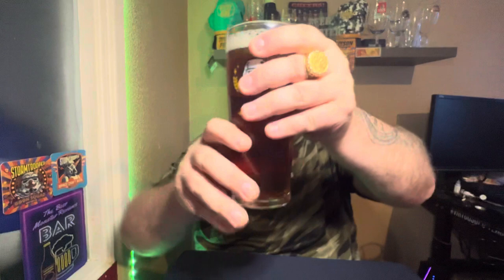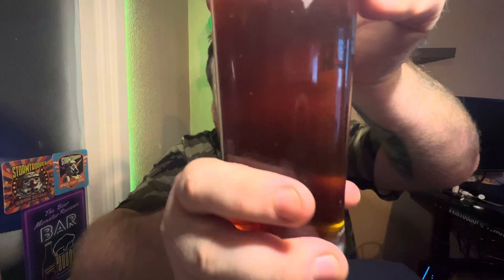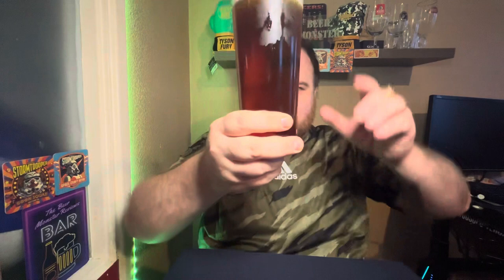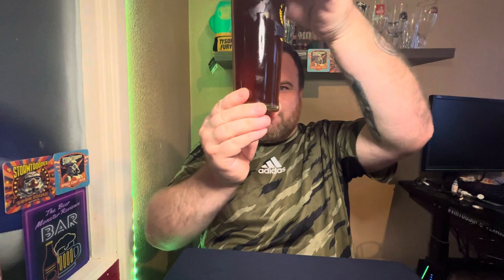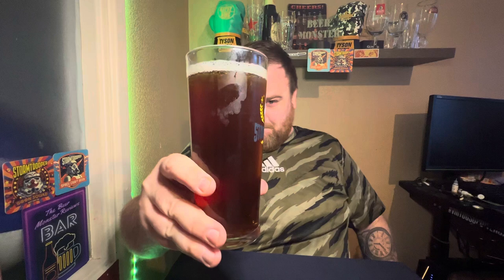Thornbridge Brewery: Lord Marples Classic Bitter | Beer Review!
Thornbridge brewery
thornbridge beer
british craft beer
thornbridge lord marples
lord marples bitter review
Lord marples classic bitter review
real ale craft beer
Bottle conditioned beer
british craft beer review
british beer
Real ale
thornbridge real ale
thornbridge craft beer
Thornbridge brewery lords maples bitter review
thornbridge ale
bitter beer review
thornbridge lord marples bitter review